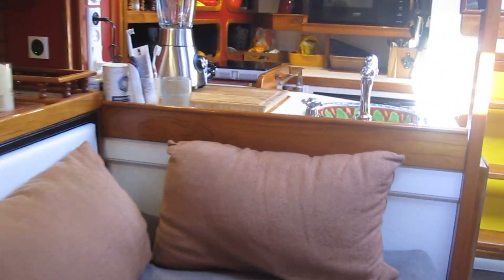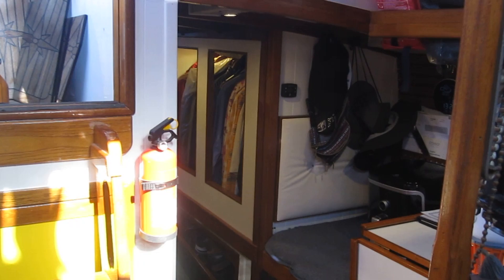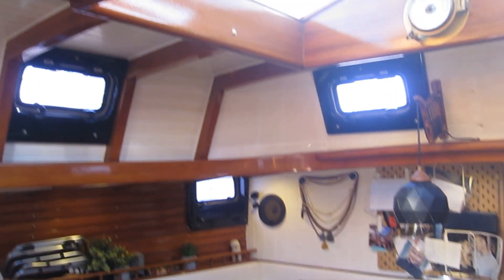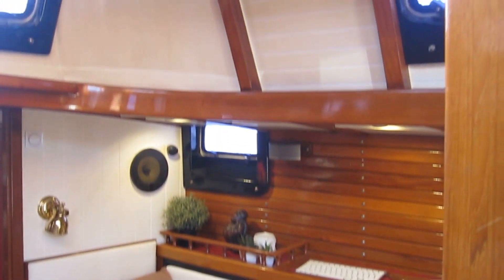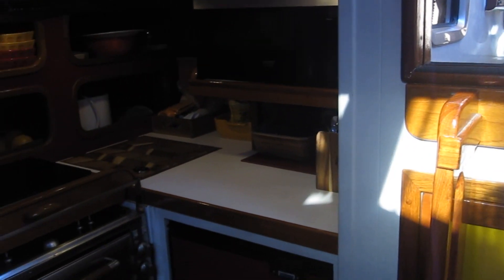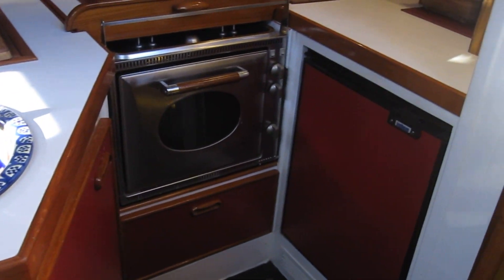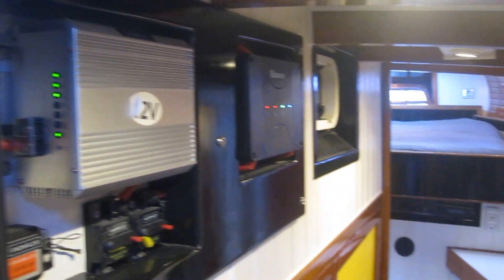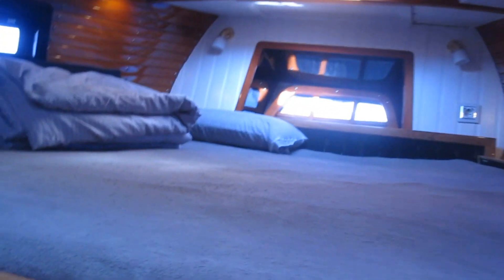Custom Ketch - Boatshed - Boat Ref#331110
Custom Ketch for sale with Boatshed Gibraltar Photos and video taken by Boatshed Gibraltar